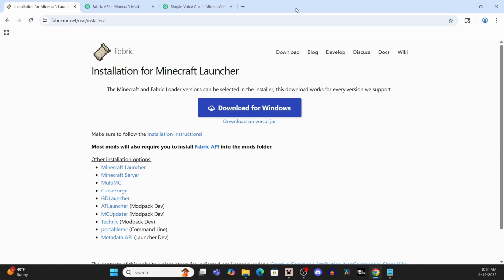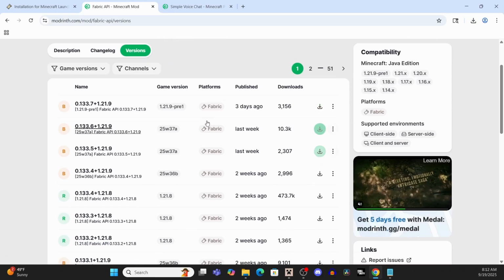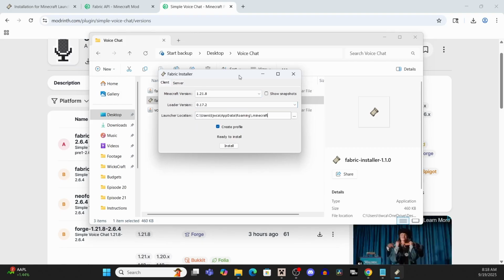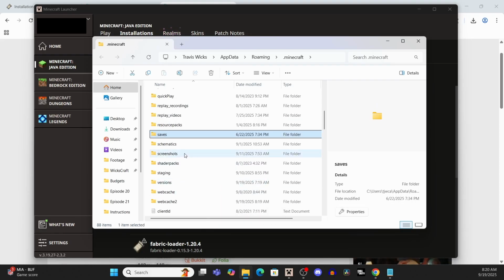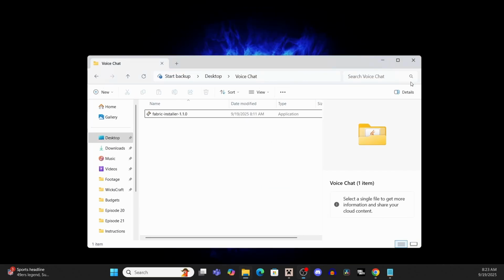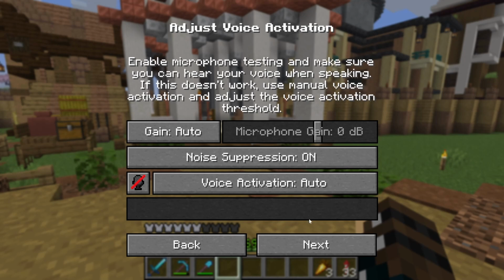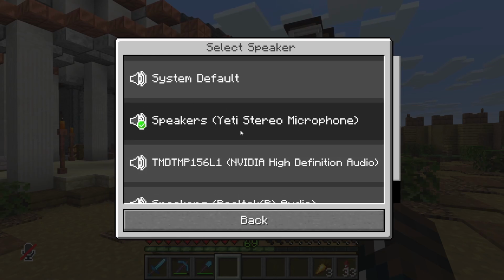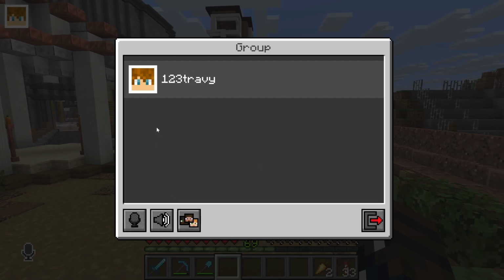How to Install Voice Chat in Minecraft (1.21.8+)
You may need to copy/paste the links into your browser.

0:00 Intro
0:15 Downloading Mods
1:58 Installing Fabric
2:59 Installing Mods
4:49 Using Simple Voice Chat
8:03 Troubleshooting